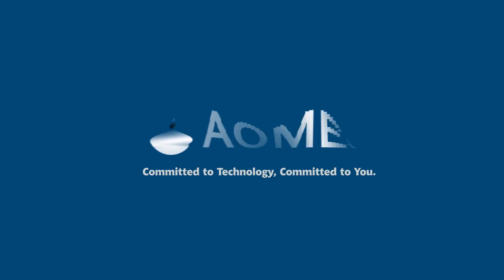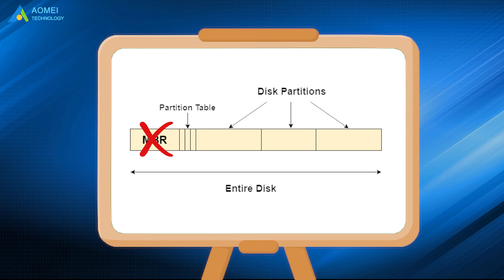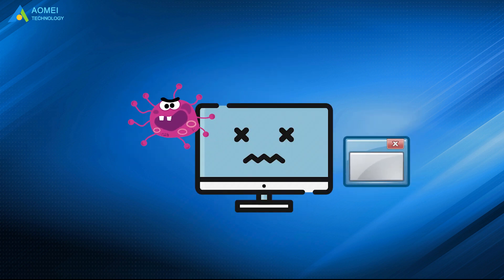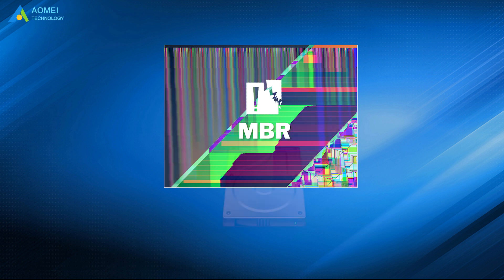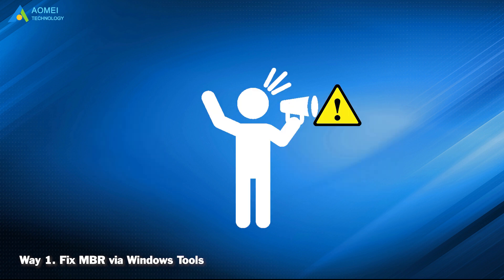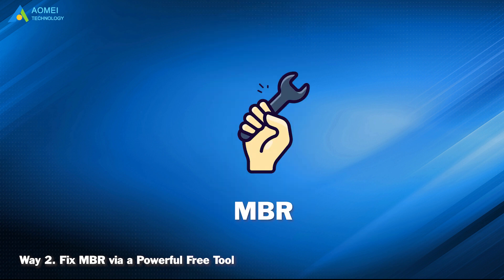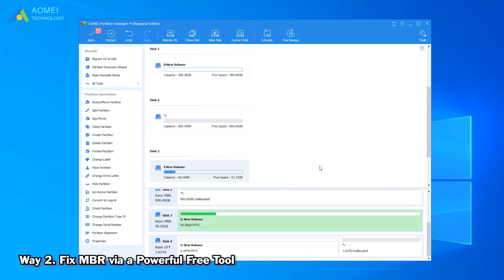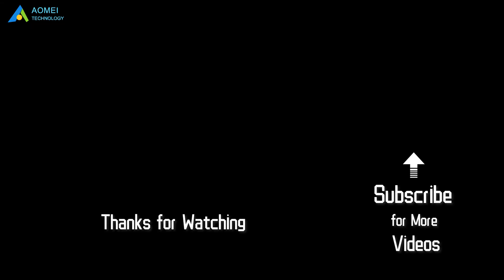How to Repair Corrupted MBR in Windows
This video provides 2 ways to help you repair corrupted MBR in Windows.

✅ 【About this Video】
⏰ 0:00 Start
⏰ 00:44 Corrupted MBR Signs and Errors
⏰ 01:54 2 Ways to Repair Corrupted MBR

✅ 【Detail】
MBR is a very important data structure on the disk, these situations may cause MBR corrupted:
1. MBR affected by malicious code, becomes corrupted by disk errors.
2. MBR is overwritten by other boot loaders when experimenting with multiple operating systems on a host.
3. MBR is damaged when viruses and programs go haywire.

Usually, you’ll see the following boot errors on a boot disk.
1. Operating System Not Found
2. Missing Operating System
3. Invalid Partition Table
If you get corrupted MBR on a boot disk and you have an installation disc or recovery disc in hand, you may try the first way to fix it.

Way 1. Fix MBR via Windows tools
1. Shut down your PC and insert the installation disc. Boot from it.
2. Click Repair your computer in the lower-left corner.
3. Then press Shift + F10 to bring out Command Prompt.
Input the following commands. Each command comes with an Enter.
▪ bootrec.exe /fixmbr
▪ bootrec.exe /fixboot
▪ bootrec.exe /rebuildbcd
4. Press F10 to save changes and restart your computer.
Please notice, that the fixmbr command only works on the boot drive, so you cannot use it on an external drive.
Or if you don’t have an installation disk you can now turn to the second way.

Way 2. Fix MBR via a Powerful Free Tool
1. Run AOMEI Partition Assistant and come to its homepage.
2. Right-click the disk you want to repair and select Rebuild MBR.
3. Choose a proper MBR type according to your operating system. Then click OK.
4. Click Apply and proceed to execute the pending operation. Wait for it to complete. Restart your computer if it is on a boot drive.